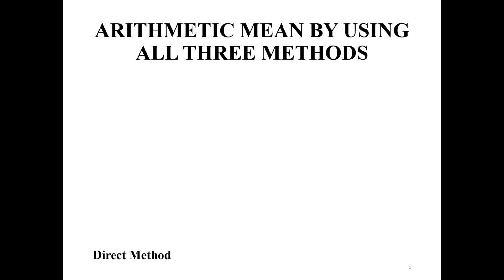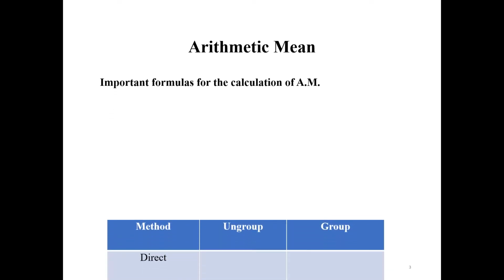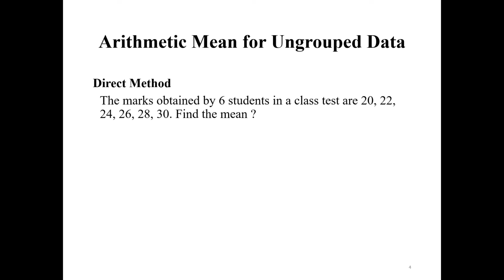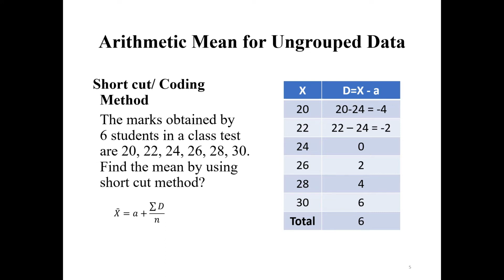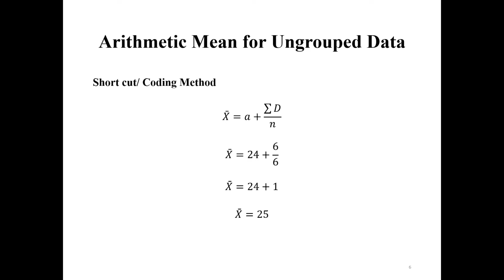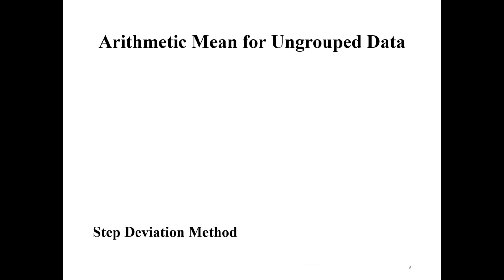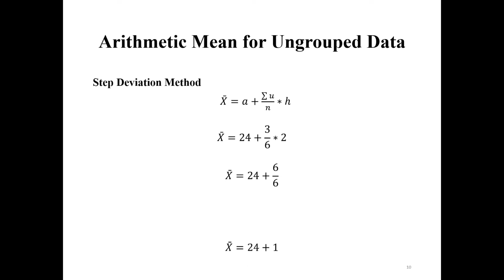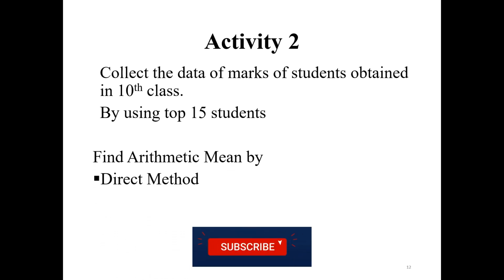How to Find Arithmetic Mean by Using Different Methods | The Statisticians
How to Find Arithmetic Mean by Using Different Methods by The Statisticians